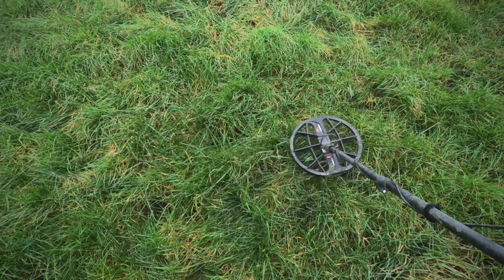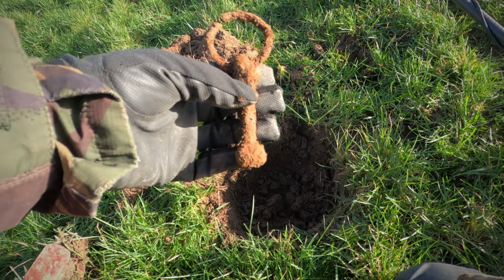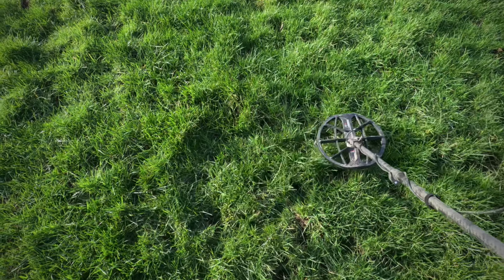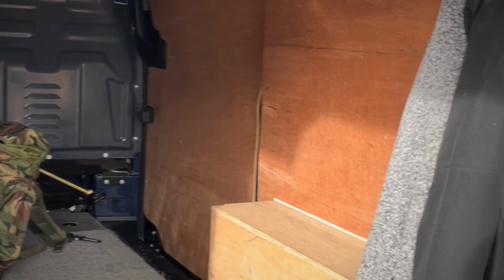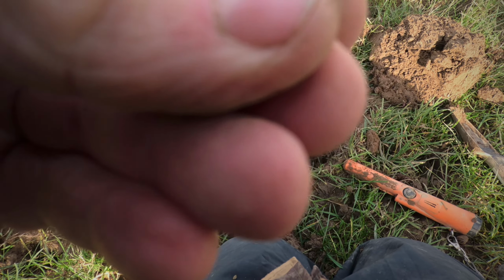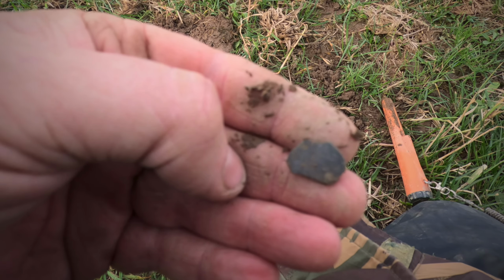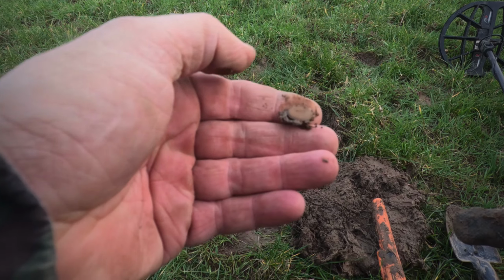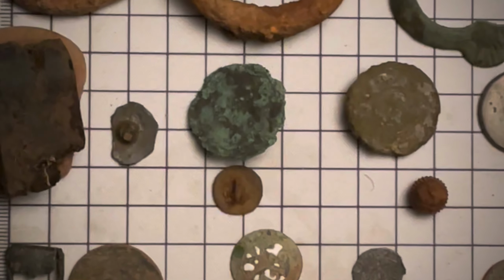Metal Detecting back in Deepest Devon with an interesting find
This is a dig on a fairly new permission near Holesworthy EX22 . Most of my permissions are in Somerset but now I’ve moved to Devon I’m making the most of detecting in Devon now on some of my own permissions & with DCDD